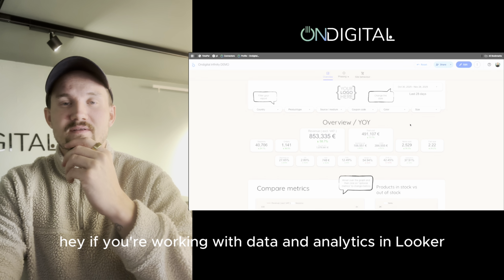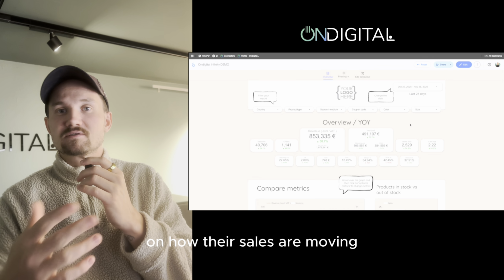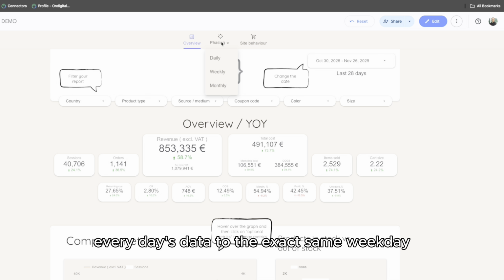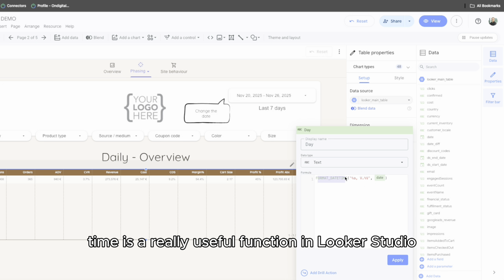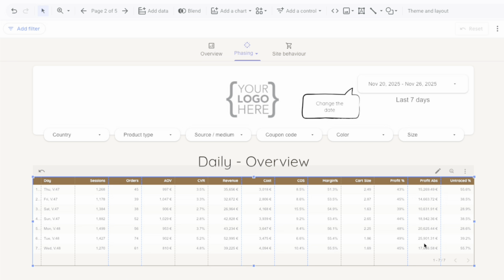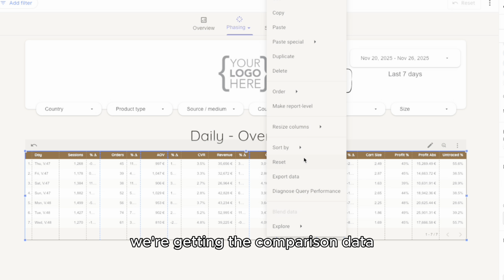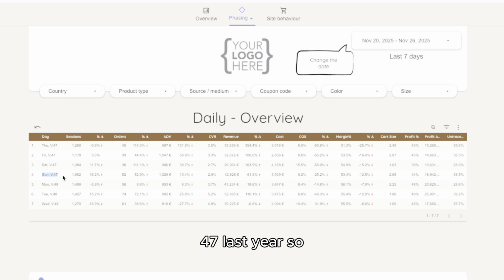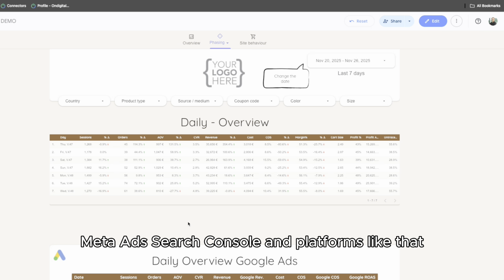How To Do Accurate Year-on-Year Comparisons in Google Looker Studio